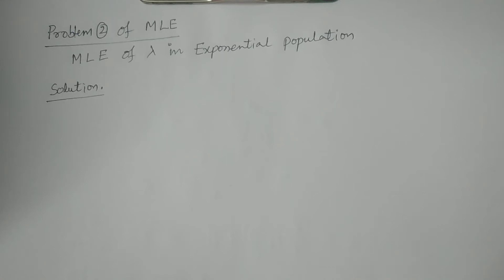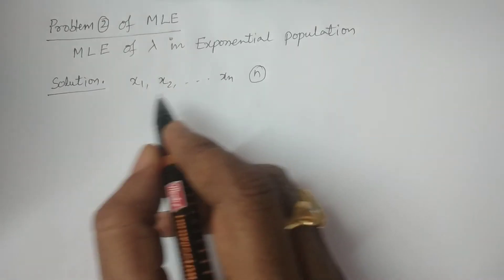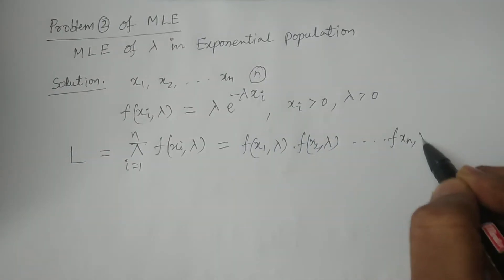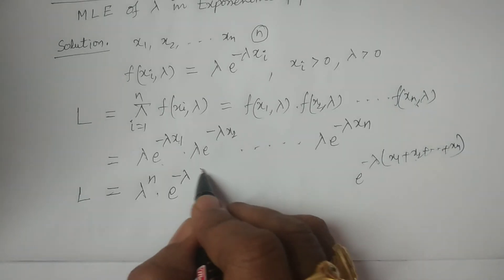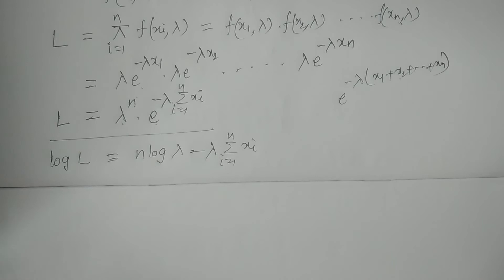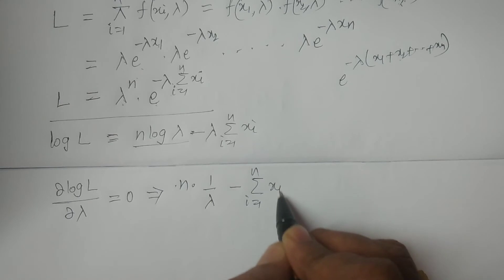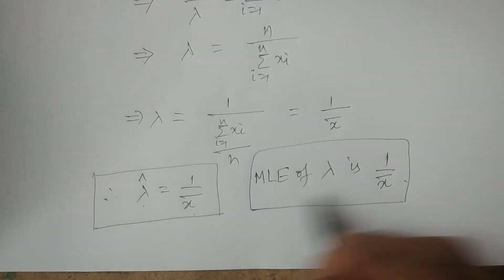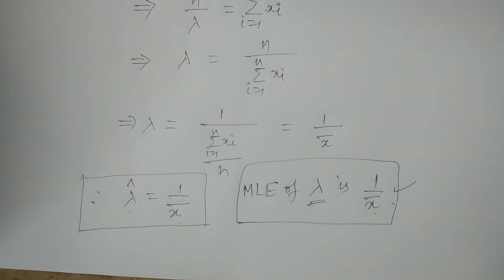MLE of parameter Lemda in Exponential Population - BSc Statistics